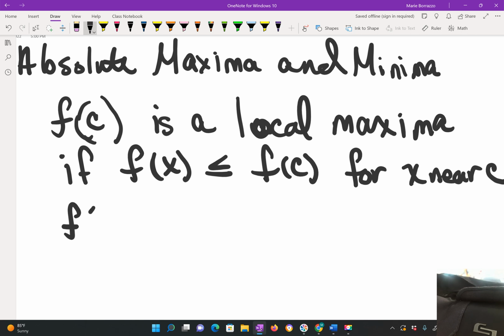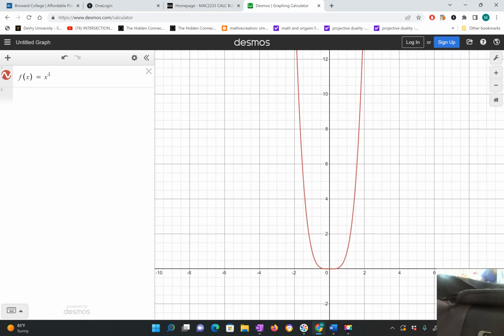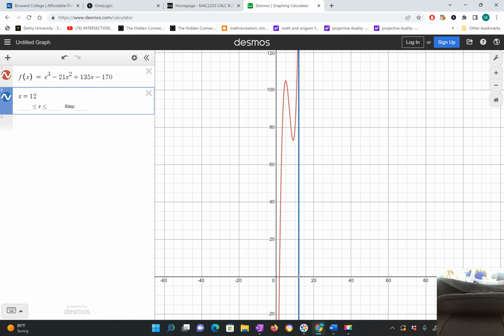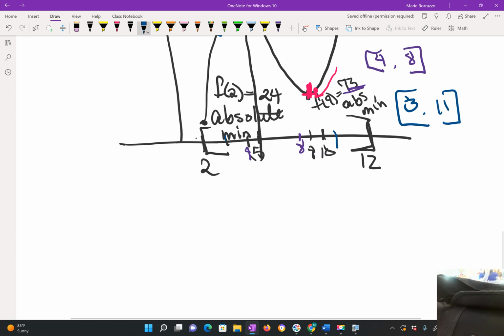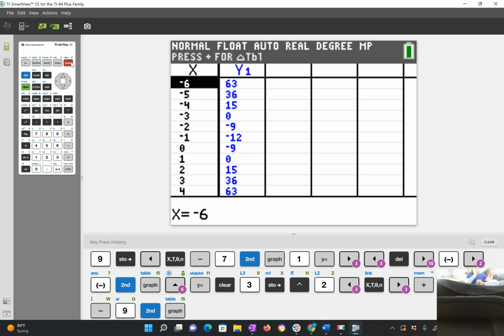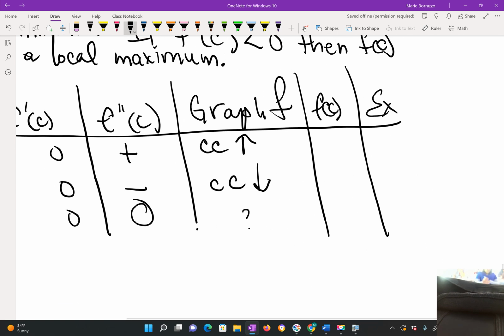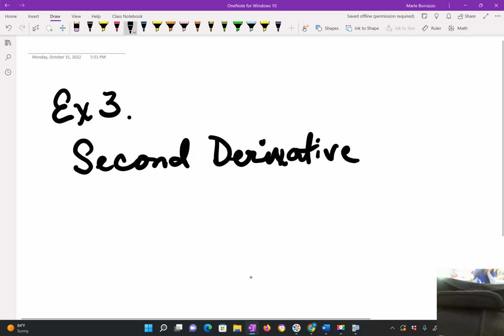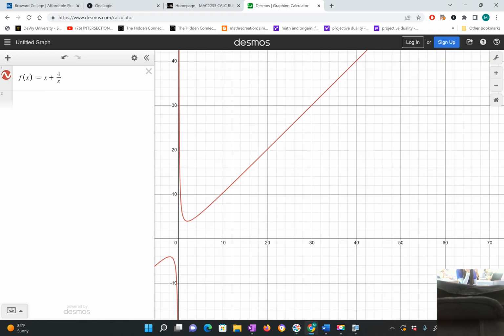Section 4 5 Absolute Maxima and Absolute Minima